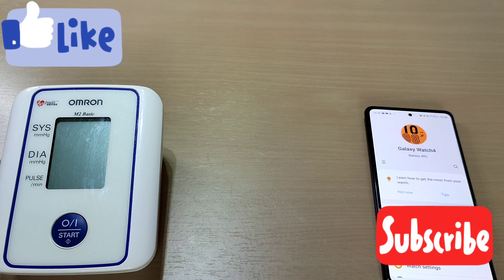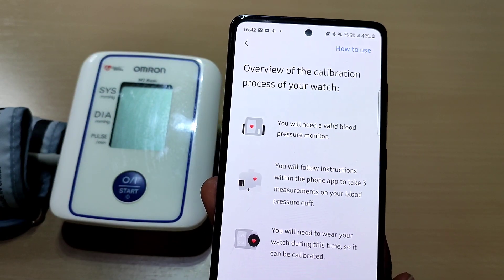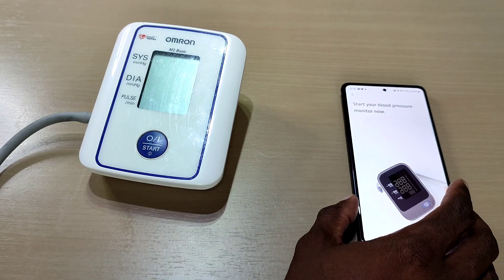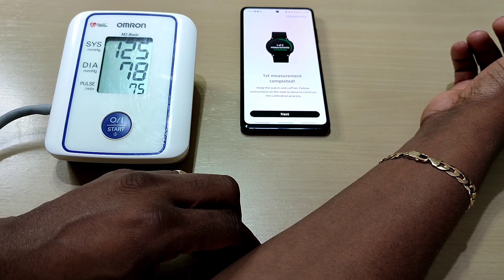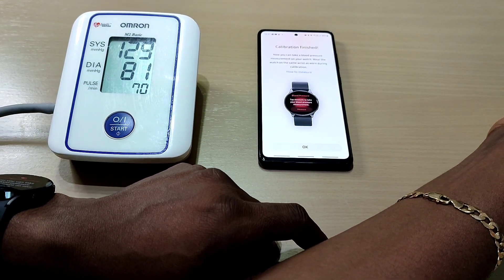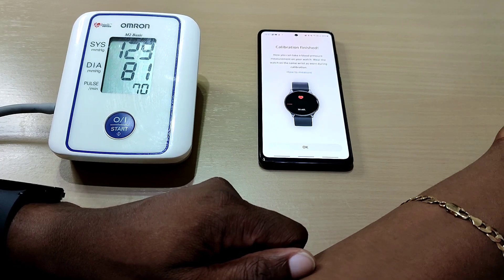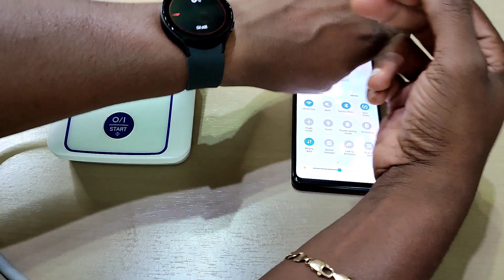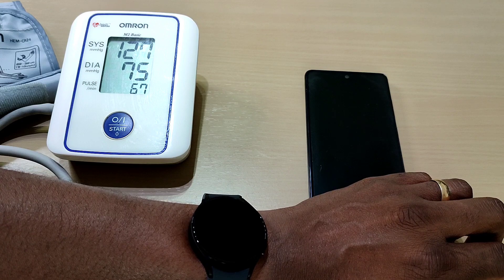Samsung Galaxy Watch4 Blood Pressure Monitoring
Checking blood pressure on the Galaxy Watch4.
A Samsung phone is needed to do this and to check your ECG.
Galaxy Watch4 used is the 44mm
When measuring make sure to stay still and quiet for accurate readings.